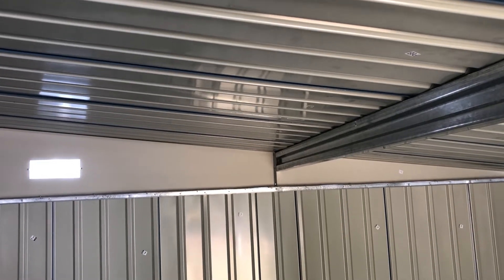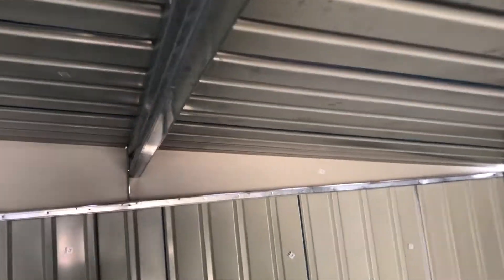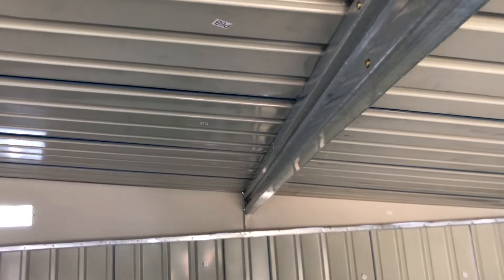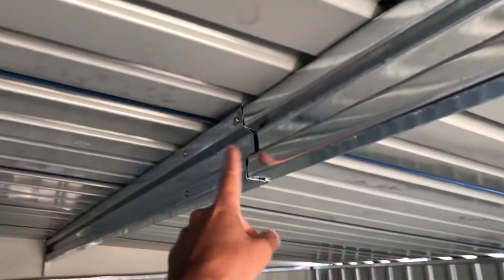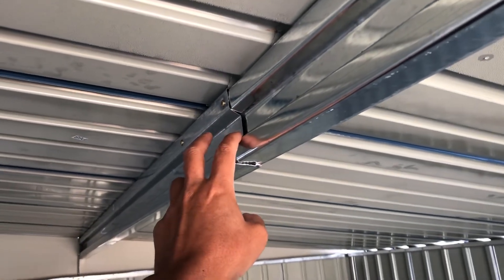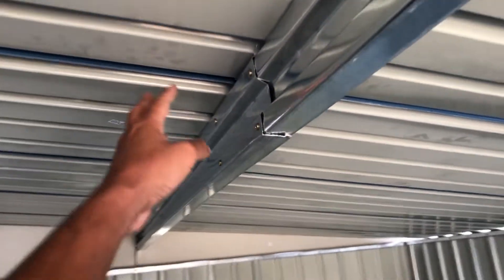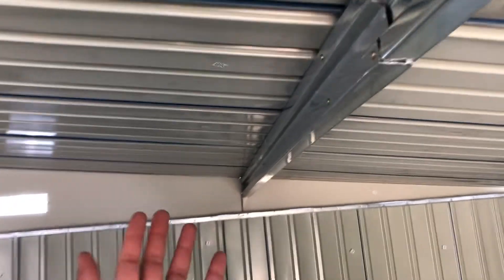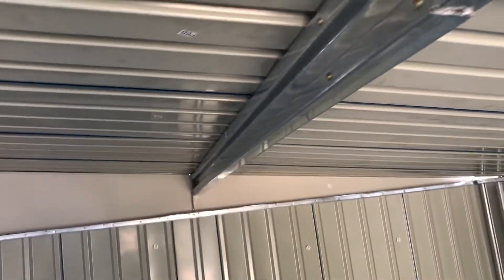Outsunny 11’ by 9’ Steel Outdoor Garden Shed Video 40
Steps 30 & 31 of the assembly clarified. Watch previous videos in this series for previous steps of the assembly, and watch following videos in this series for following steps of the assembly. Thank you very much for your support.